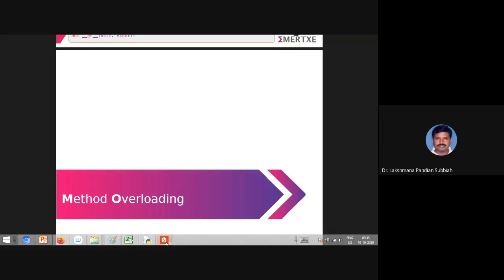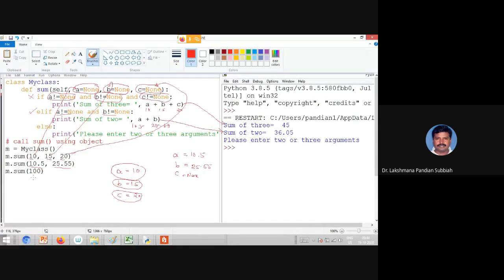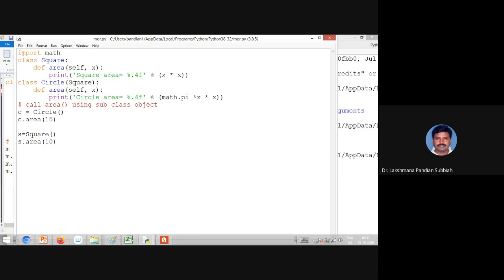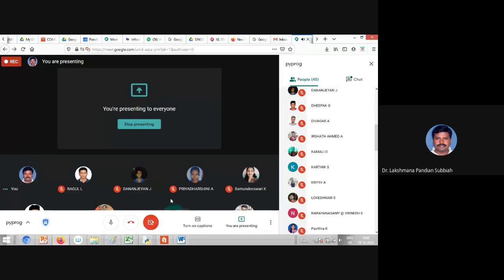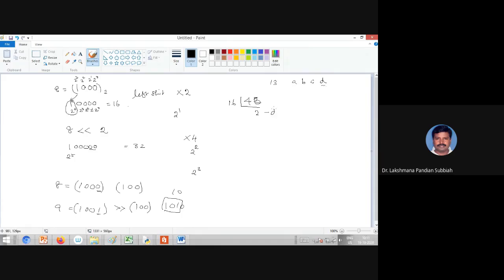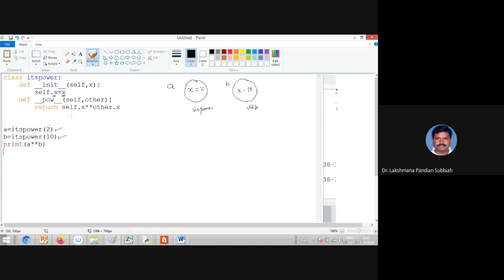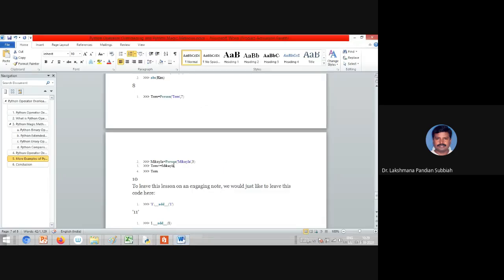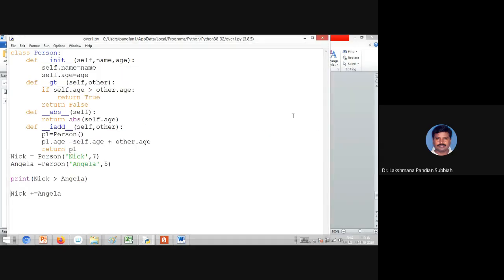Methods Overloading in python